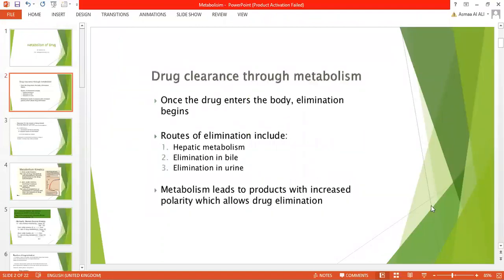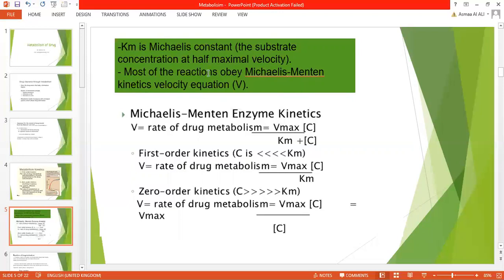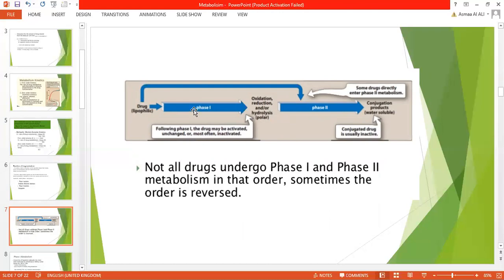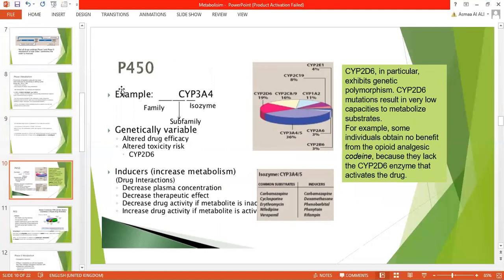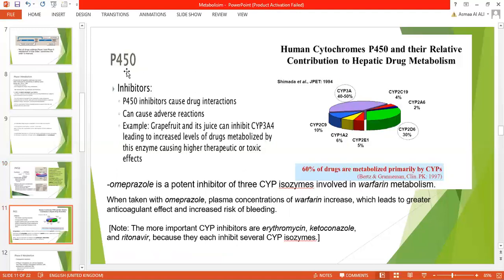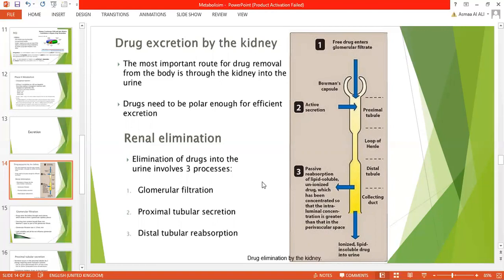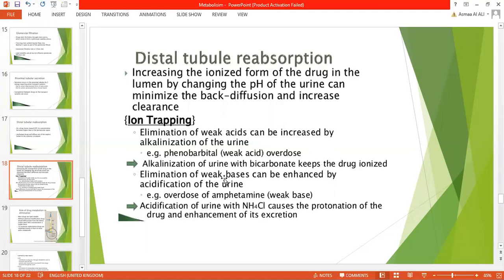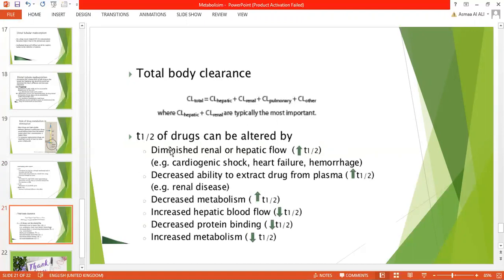Pharmacology Dr.asmaa (metabolism of drug)